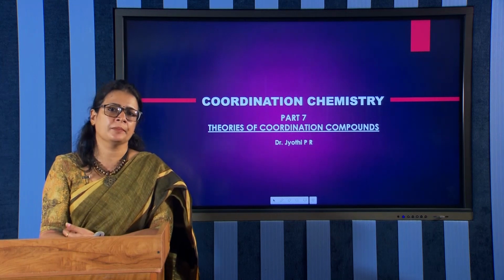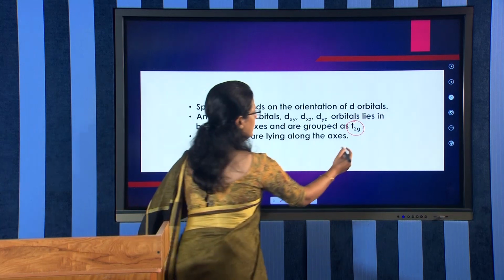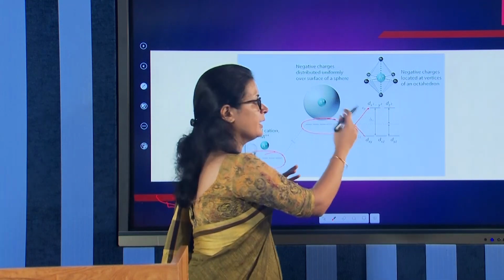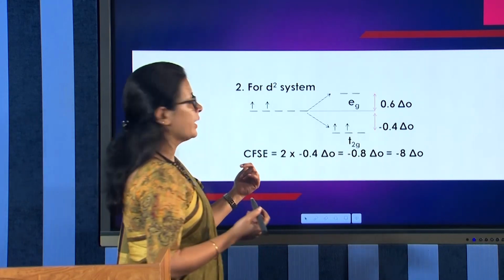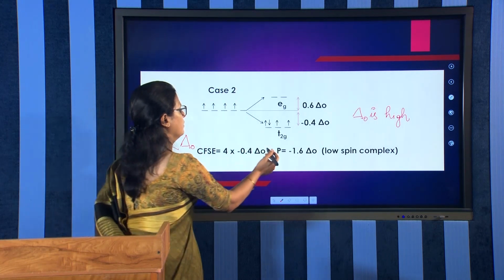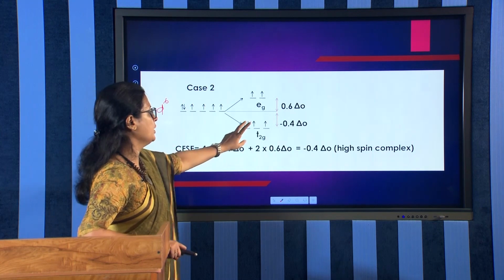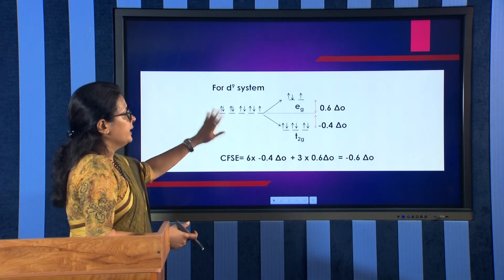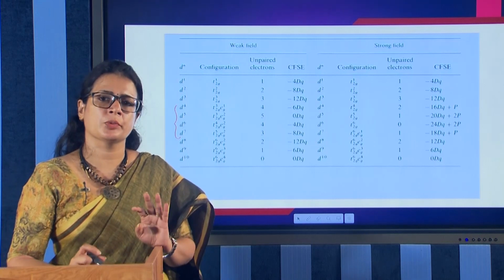07. THEORIES OF COORDINATION COMPOUNDS - Part 3#swayamprabha